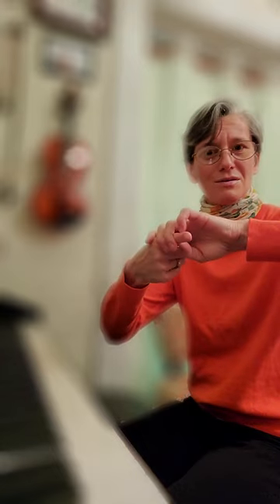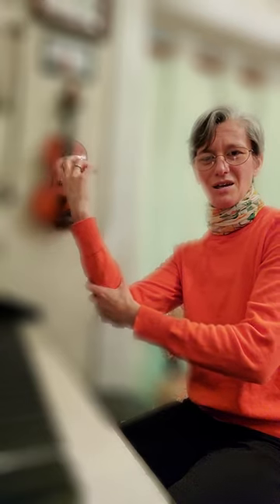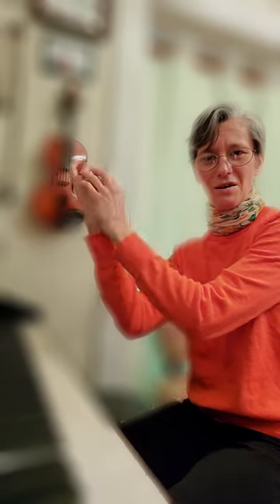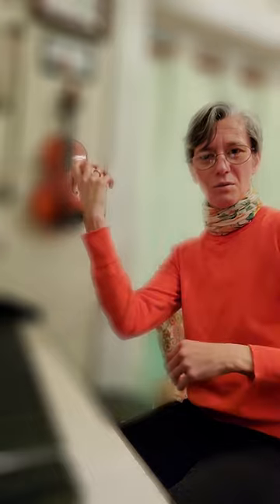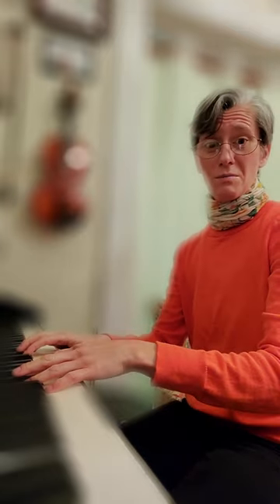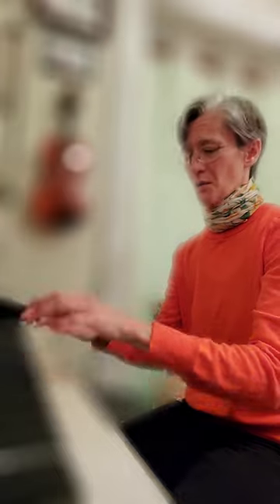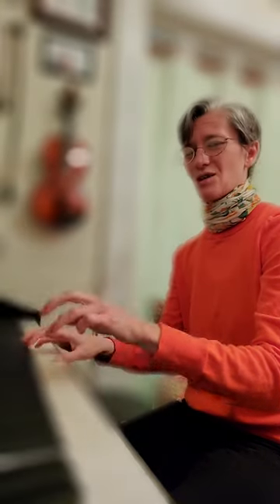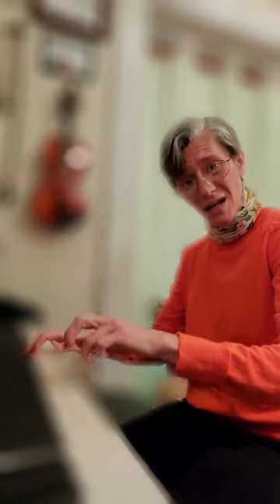Suzuki Twinkle Variation A - "Marimba"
Variation A
by Shinichi Suzuki

Suzuki Violin School Book 1

Key: A Major
Time: 4/4

Practice Video

"Marimba"

If you found this video helpful, please consider putting a tip in my virtual tip jar:

PLEASE NOTE: This video is not intended to teach the piece! The purpose of these videos are to PRACTICE the songs AFTER you have already learned the songs with a teacher. The Suzuki Method is not simply a repertoire of songs, but a progression of pieces designed to introduce and internalize concepts and techniques needed to develop in the student the ability to master the instrument. Suzuki teachers train in order to know what, why, when, how and how much a student needs to do on each piece in the repertoire in order to set up the technique necessary for long term success on the instrument. Guidance of a knowledgeable teacher is necessary in order NOT to develop bad habits. Most Suzuki teachers do not approve of their students learning pieces ahead because the student will inevitably learn and reinforce bad habits. In other words, please don't get me in trouble with any of my colleagues! :)